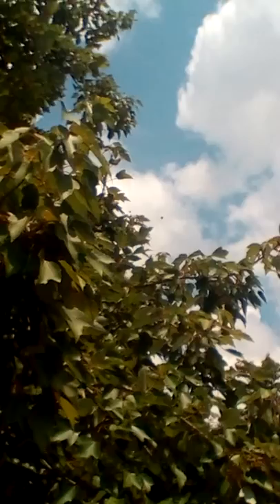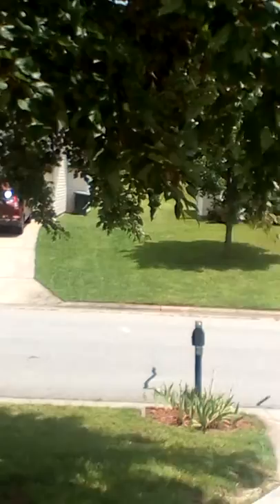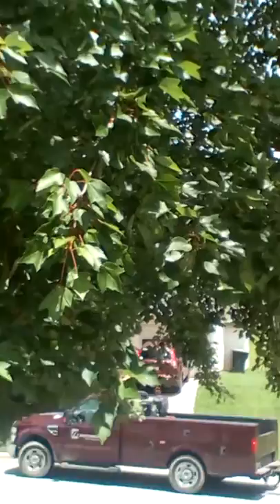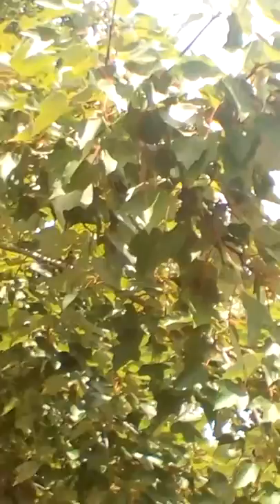Invasion of the Japanese(Junebug)Beetles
Not very good picture of the beetles